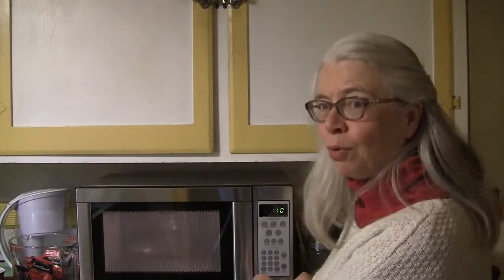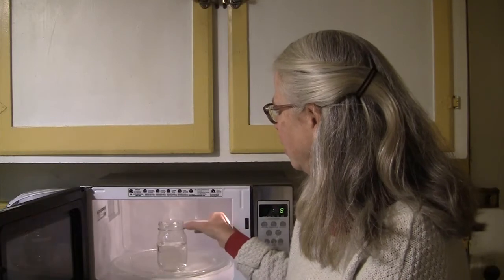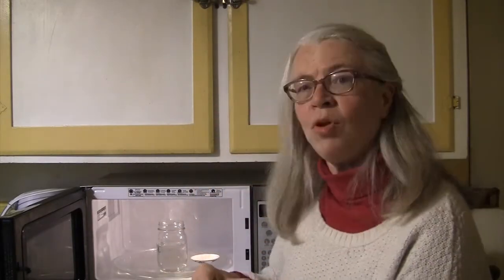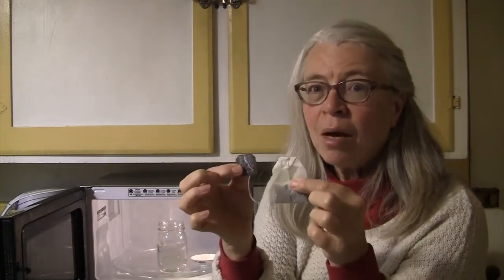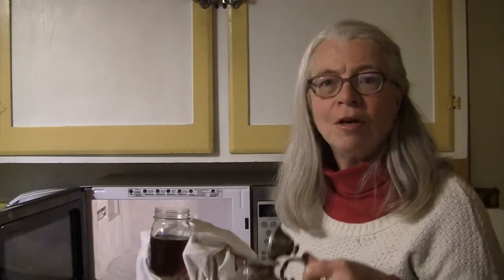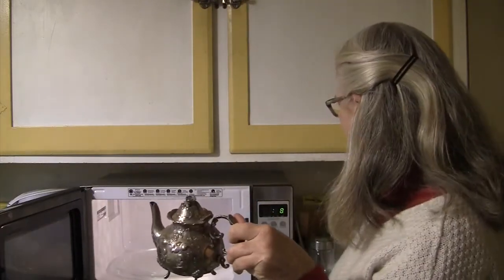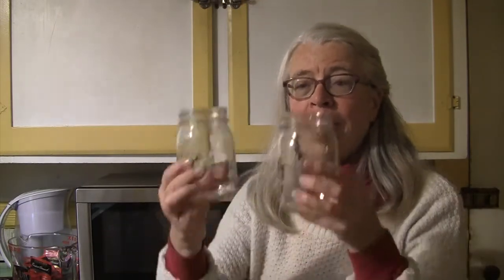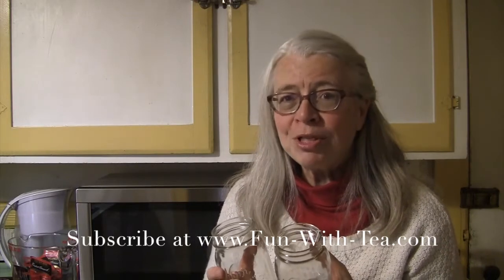Month of Tea Brewing - Day 1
We're celebrating the first day of our Month of Tea Brewing with one of the most famous teas in the U.S. - Constant Comment. It not only launched the Bigelow Tea Company but also inspired a movement in flavored teas. Even after decades, it continues to be one of the most well-known and beloved flavored teas.

So, we begin today with this legendary tea - but we're brewing it in the way that is probably the most common way to make a cup of tea. Hot water from the microwave and a teabag. Microwaving water is controversial among tea lovers, but there are times and places when it's the best option.

So, let's have some fun with our first day. Just the beginning with much more to come.